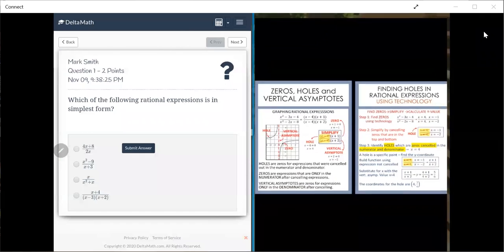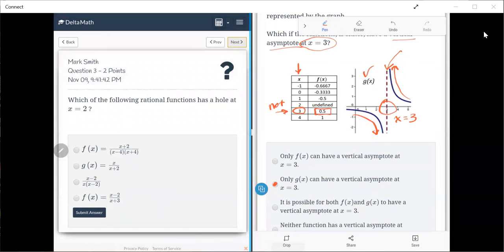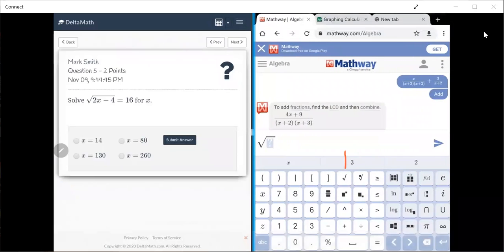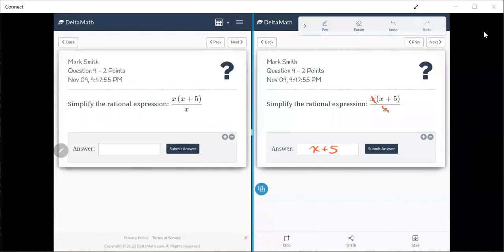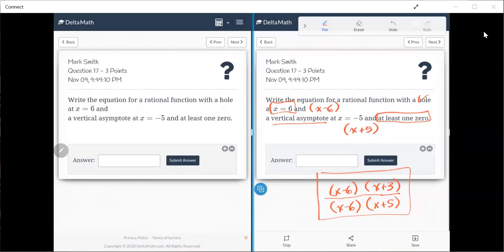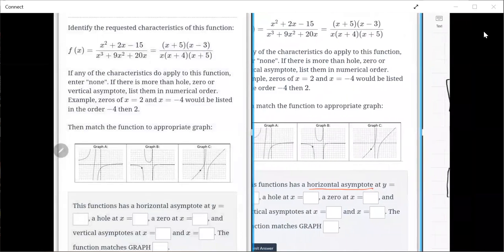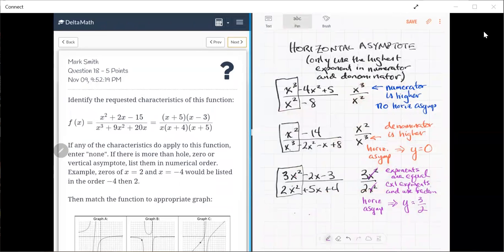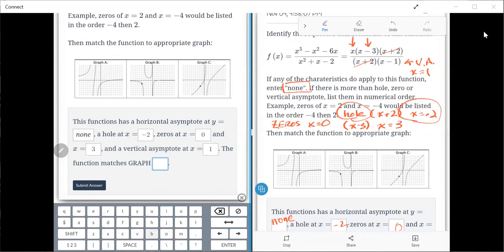Alg II Unit 4 Test HELP VIDEO